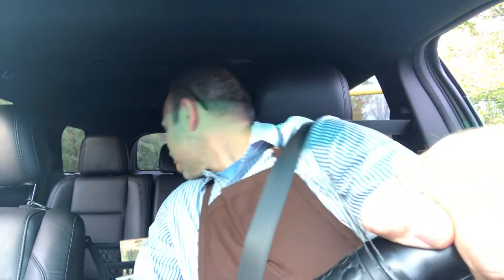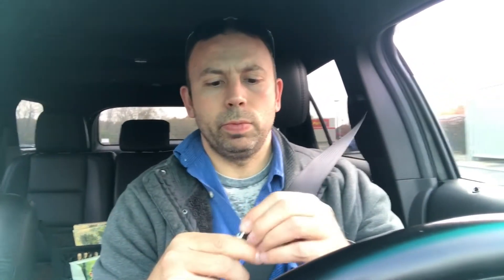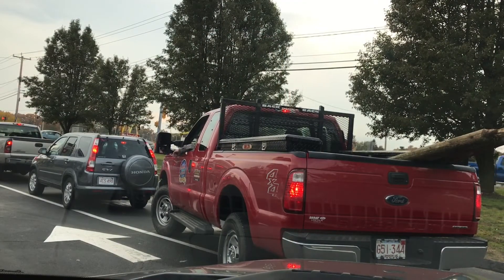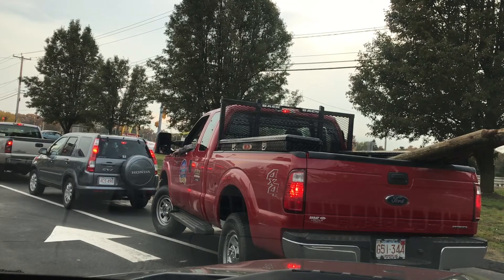I got a FREE Taco thanks to Mookie Betts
Mookie Betts stole a base in the World Series so I got a FREE taco at Taco Bell. McDonalds hires the Devil for the day and I get new apple pencil tips.